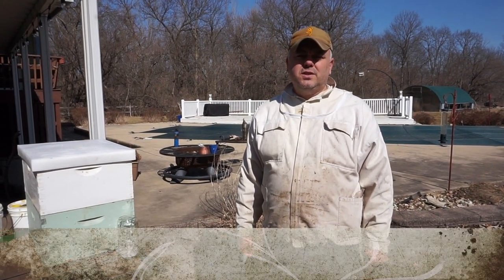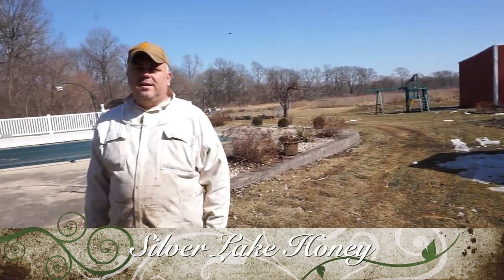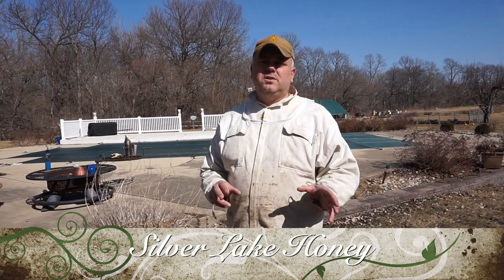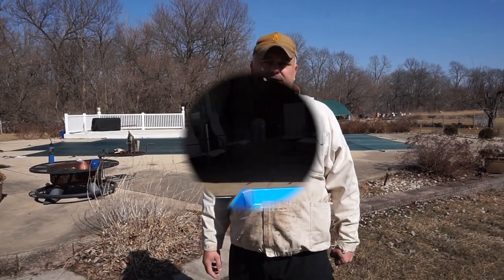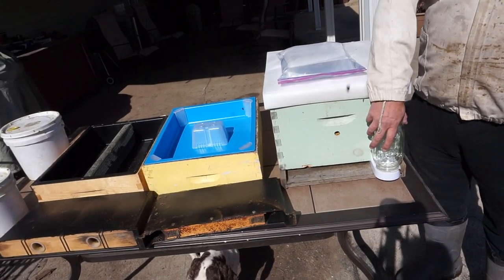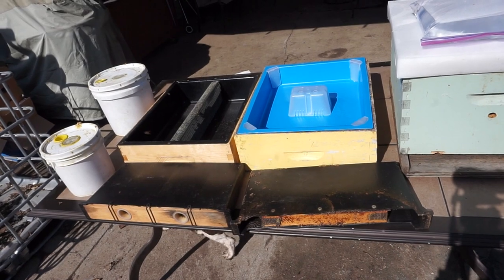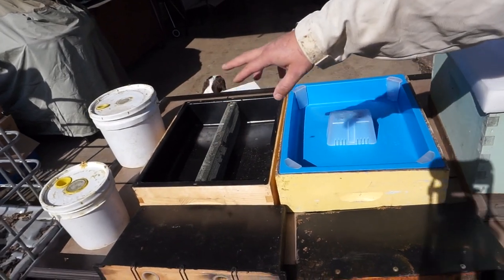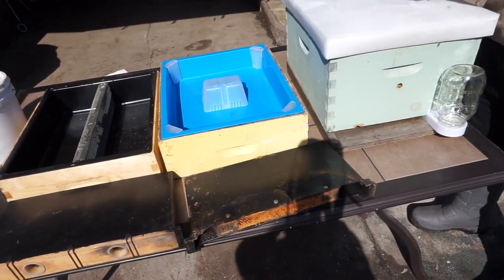Bee Hive Feeders 101... What type of bee feeder should I use?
This video is about different types of honeybee feeders I use and pros and cons for all of them.

Let's engage, grow together, and share our experiences with this wonderful world of beekeeping, cooking, and homesteading.